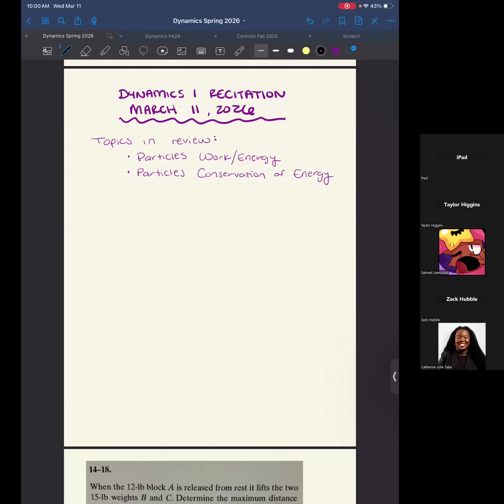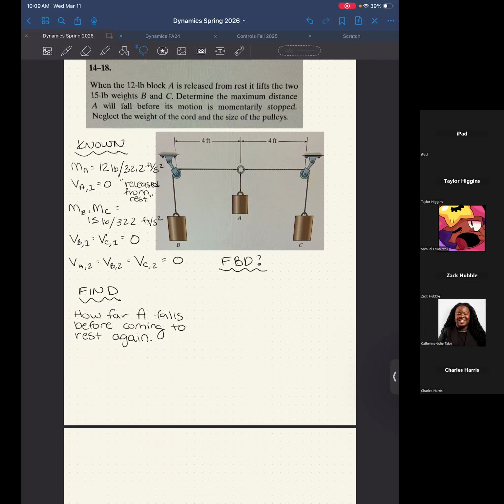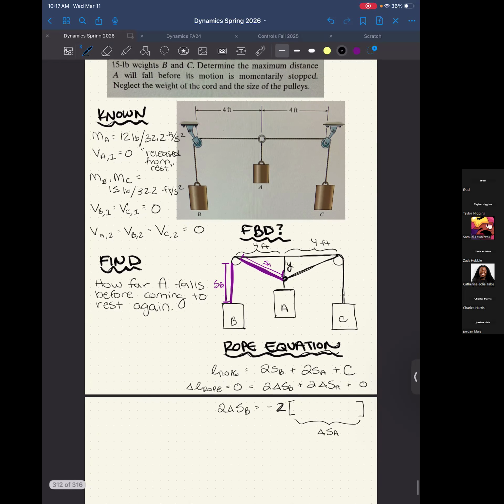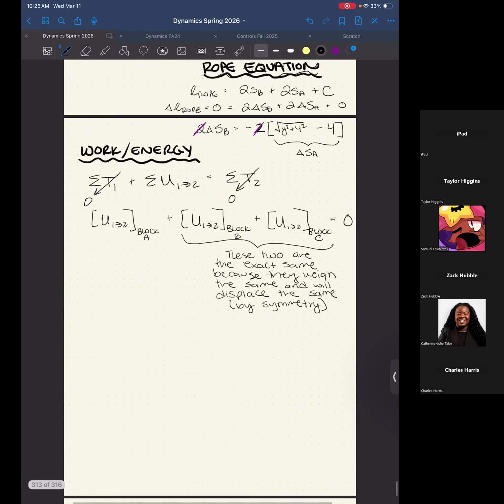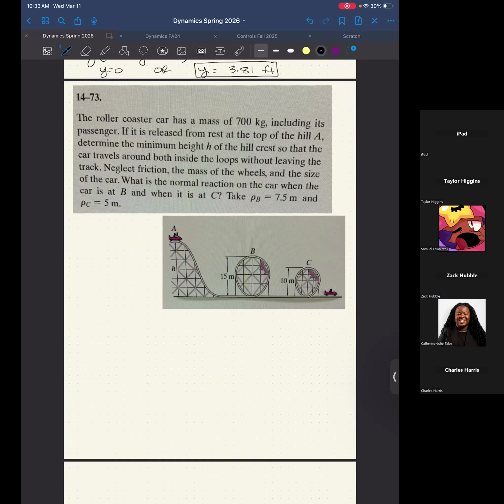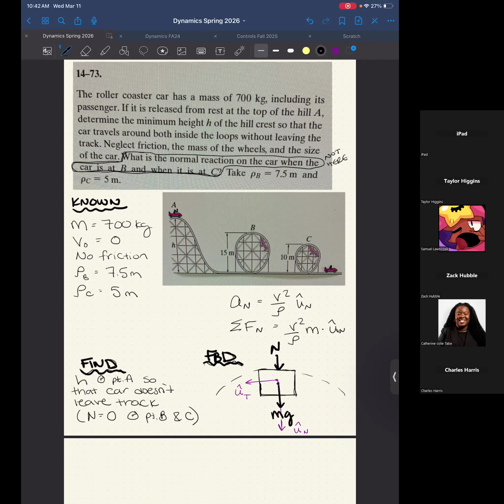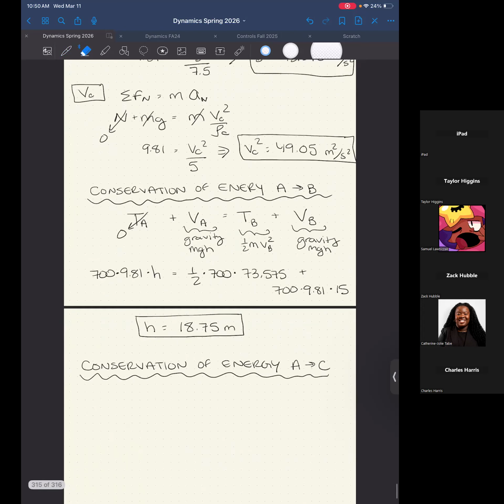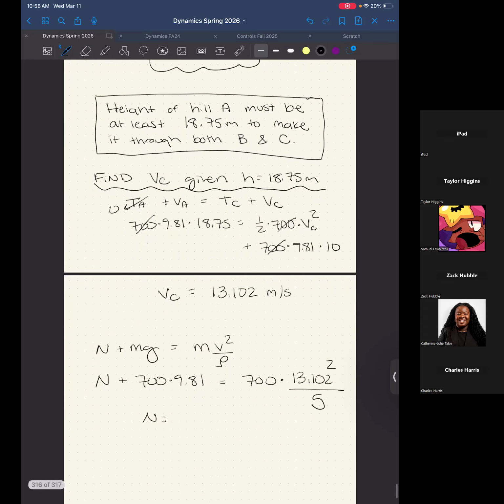Recitation 3 11 26